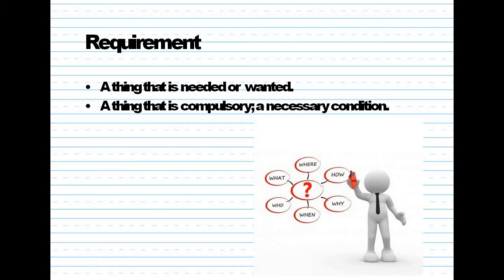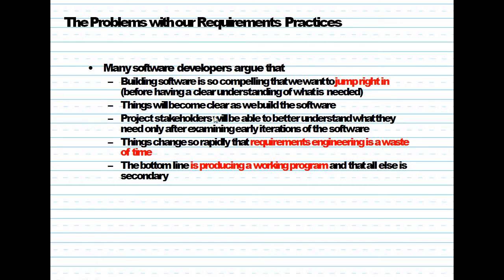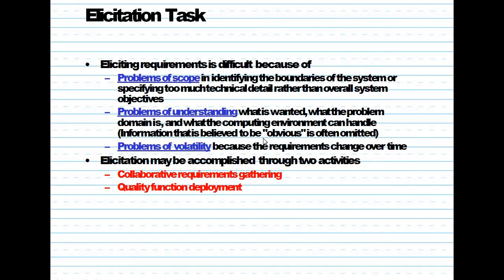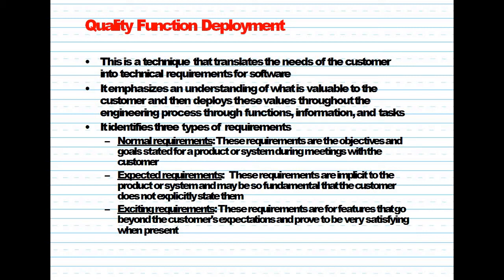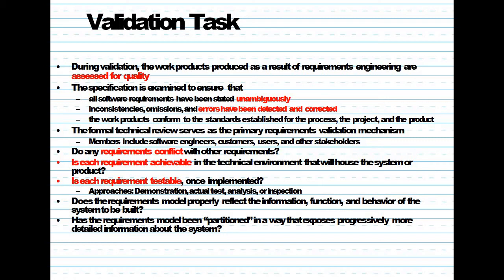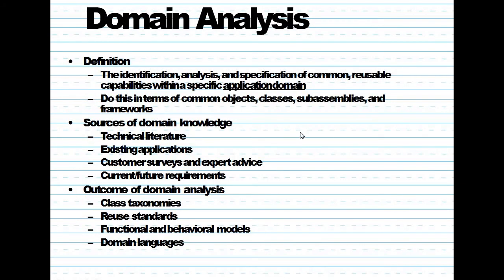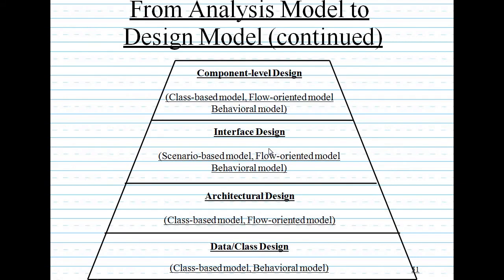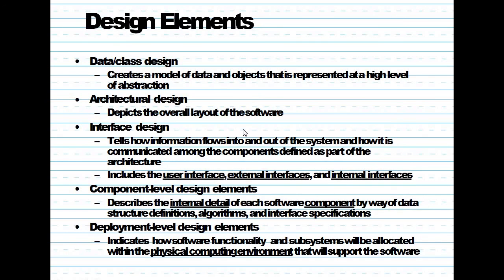SAITM BCA 4TH SEM SOFTWARE ENGINEERING UNIT 1 LECTURE NO 2